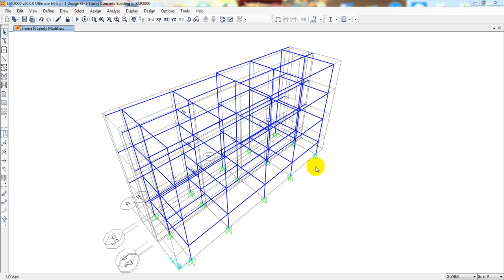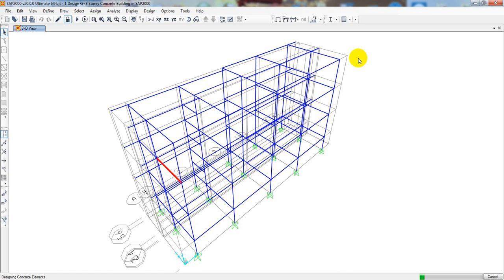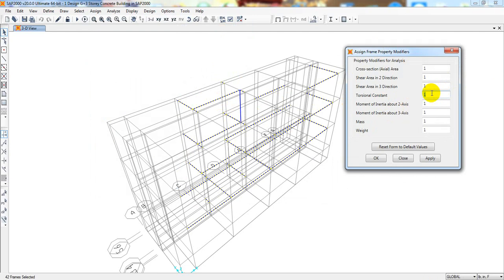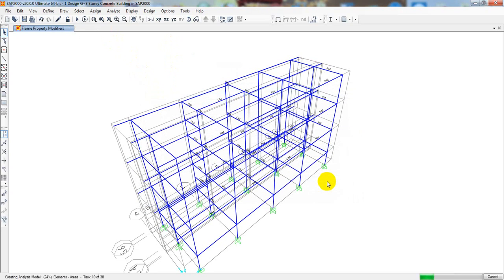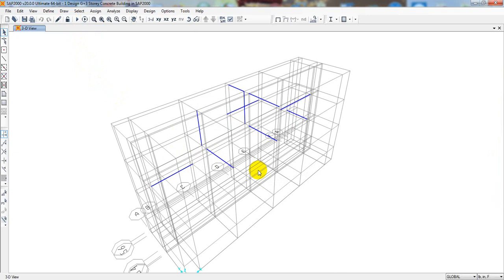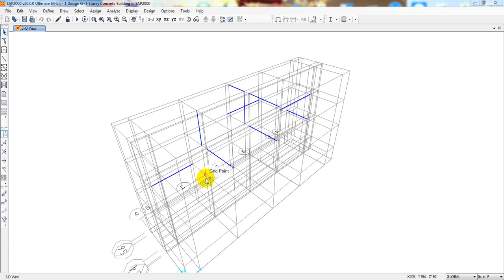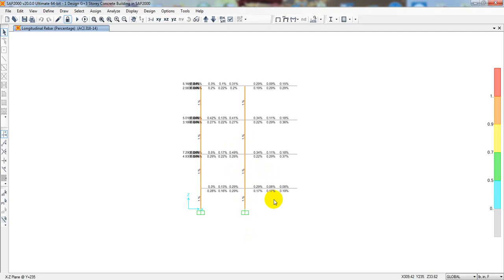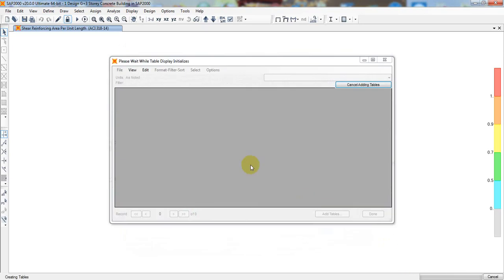Design G+3 Storey Concrete Building in SAP2000 -12 | Design Building Beam column and pass failure